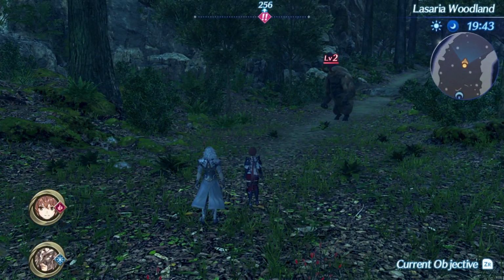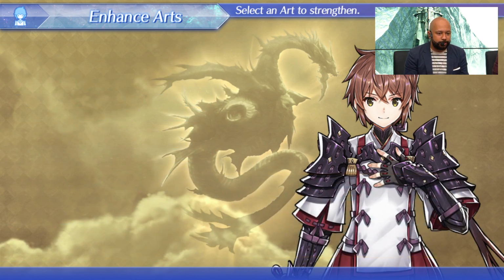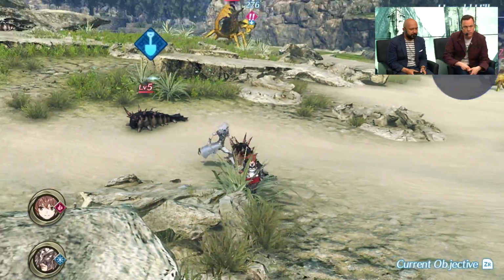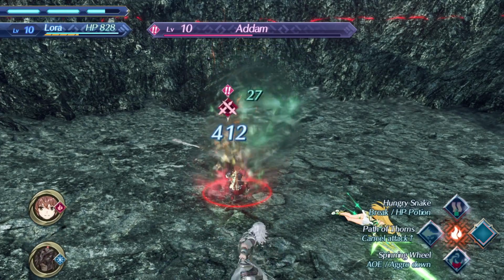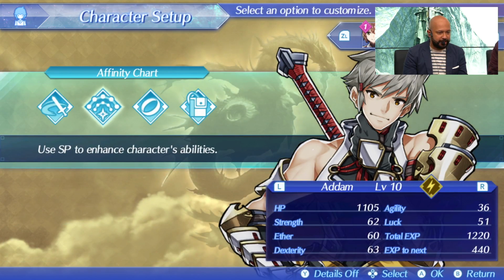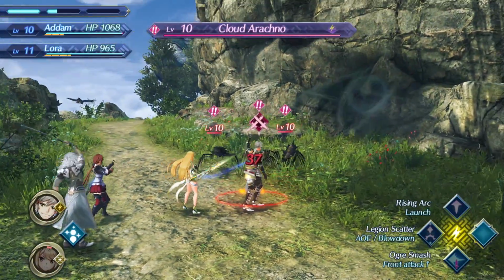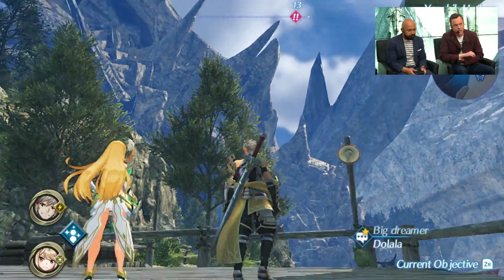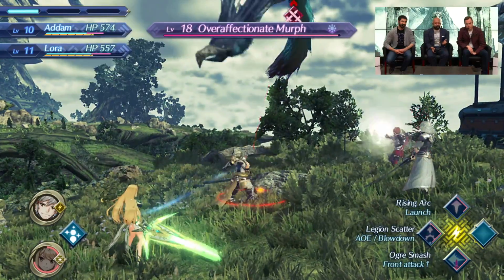Xenoblade Chronicles 2 Torna ~ The Golden Country Nintendo Treehouse Live E3 2018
- E3 2018 Trailer HD